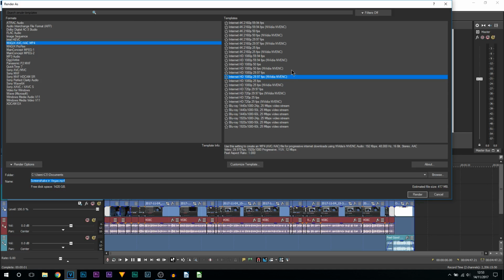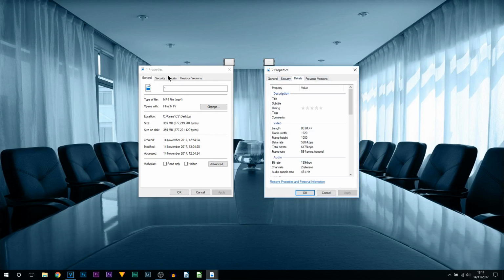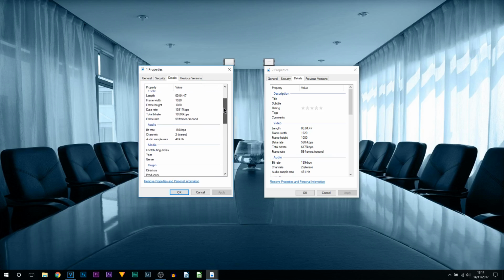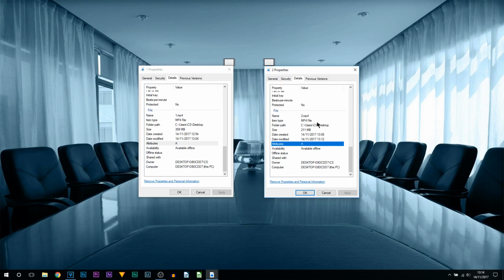The Fastest Rendering Settings in Vegas Pro 15